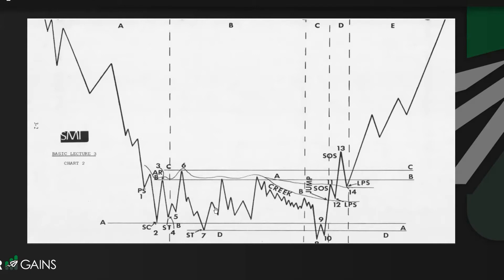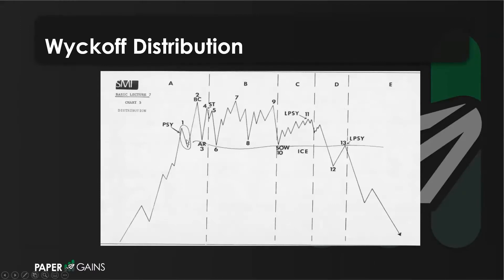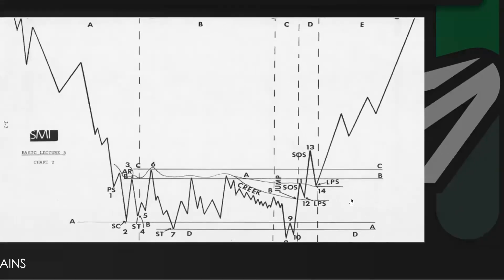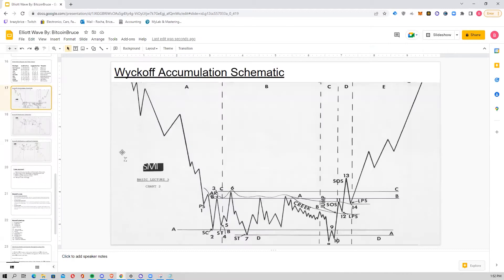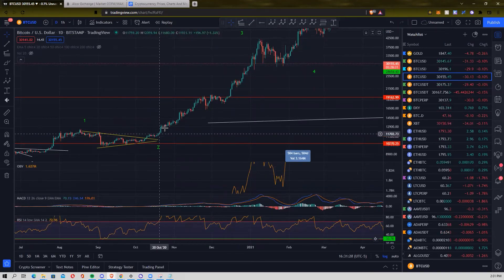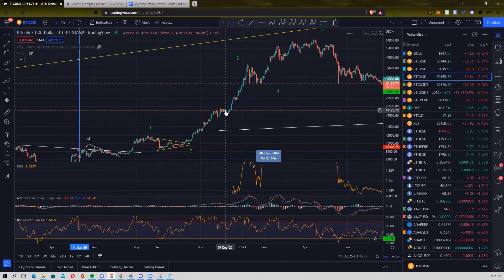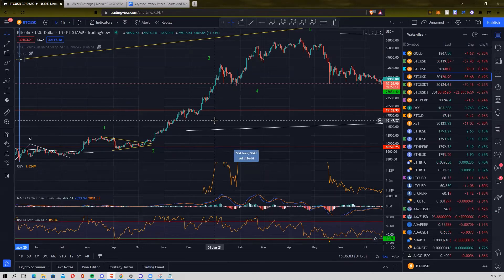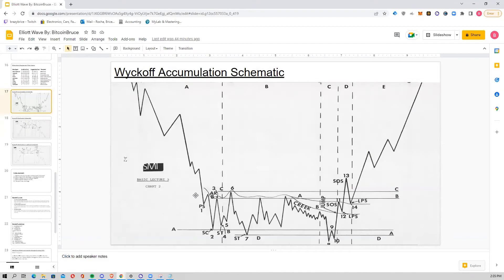Wyckoff Method - Controlled Chaos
When the market seems to have a mind of it's own, you need to understand that what seems like random ups and down is actually just Controlled Chaos.

In the next webinar, you'll learn the method to the markets madness... I'm bringing in one of the best chartists I've seen. There is a difference between accuracy and precision and this guy is pure precision. Coming from the cryptoverse, we'll get a little different perspective but you will leave this one knowing what to look for when it comes to market structure and pullbacks.